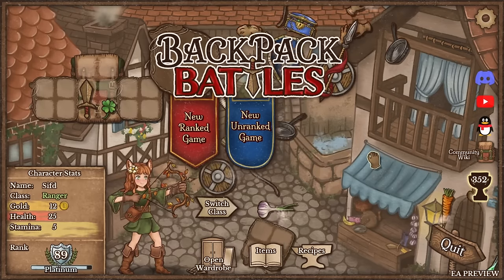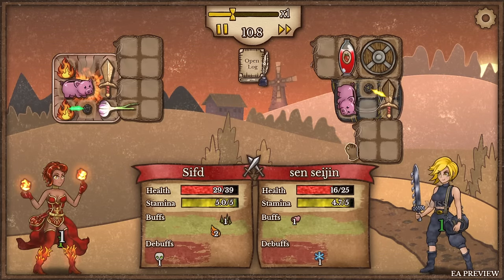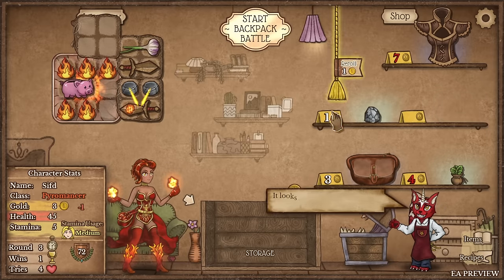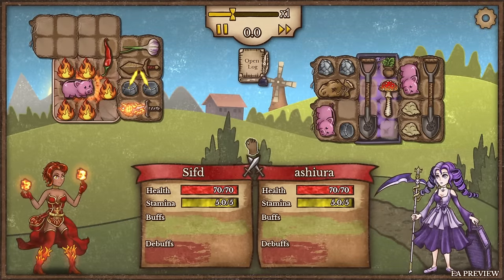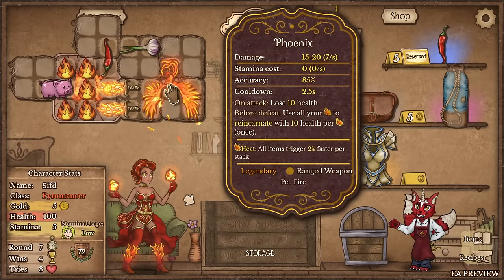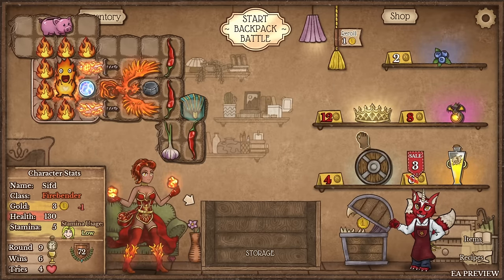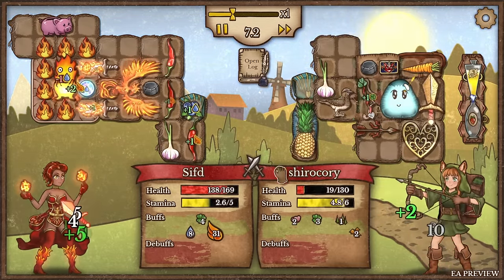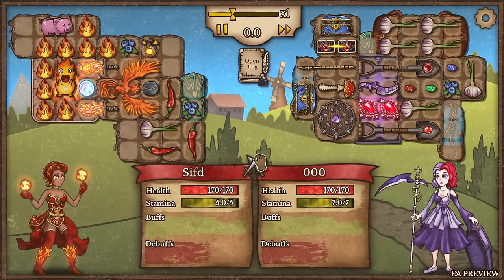The New Pyromancer is INSANE! | Backpack Battles - Early Access